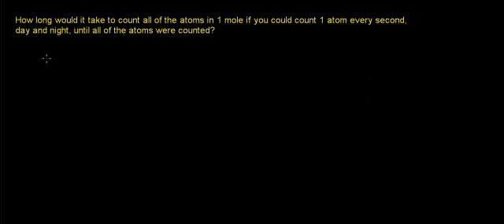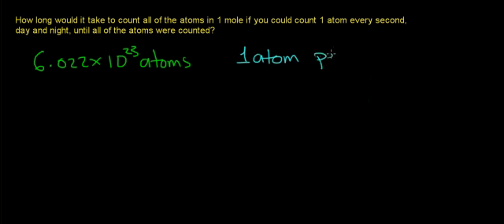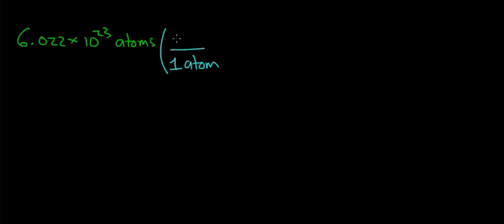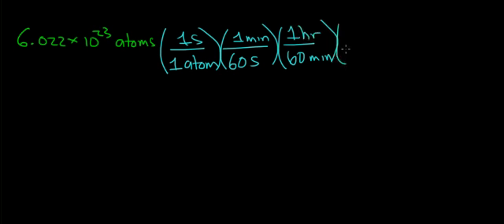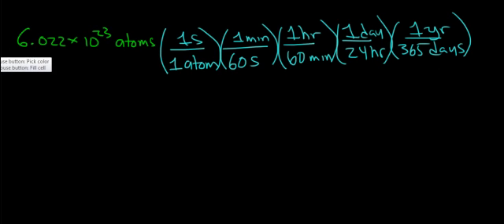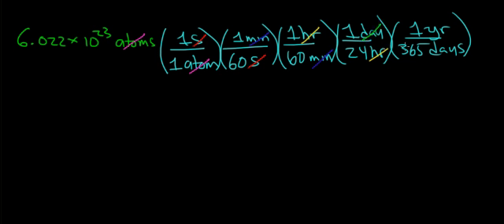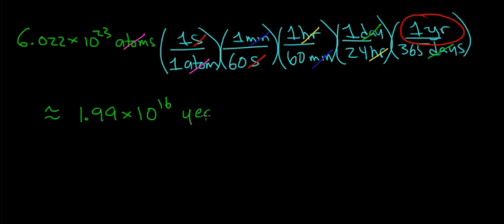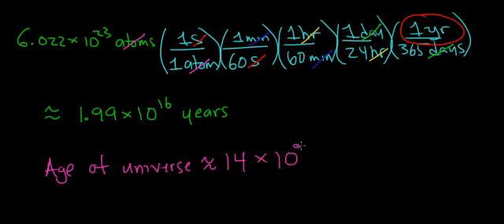Calculating the time required to Count 1 mole of atoms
The time required to count all of the atoms in one mole (Avogadro's number) in earth years